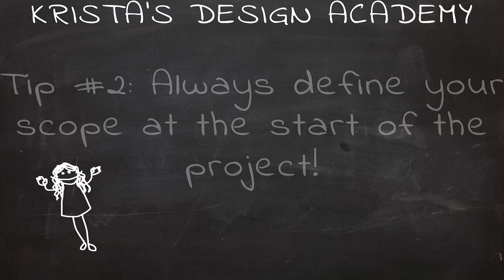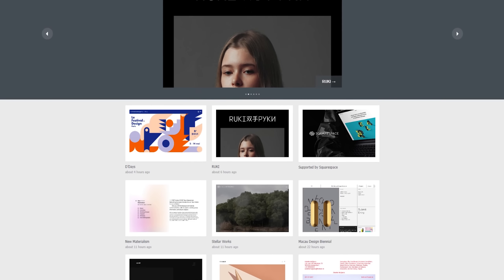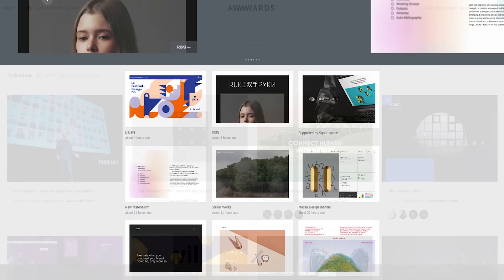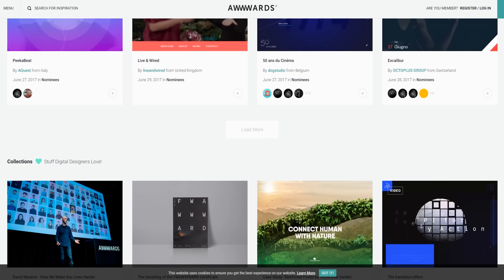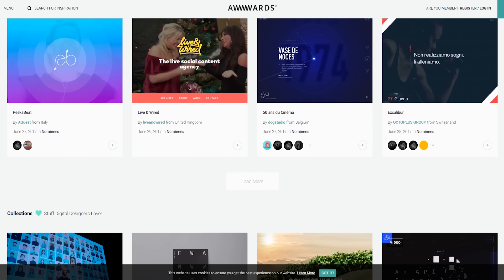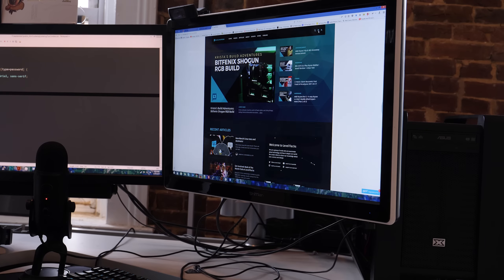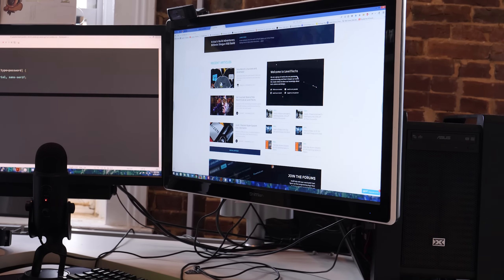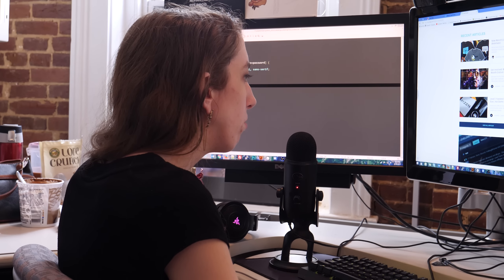Krista's Design Academy: User Experience Tips And Tricks